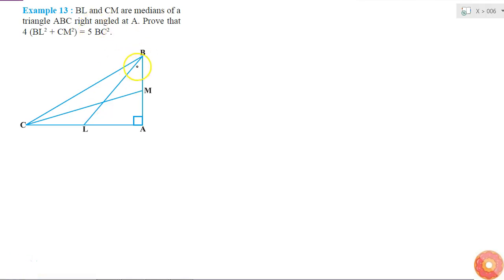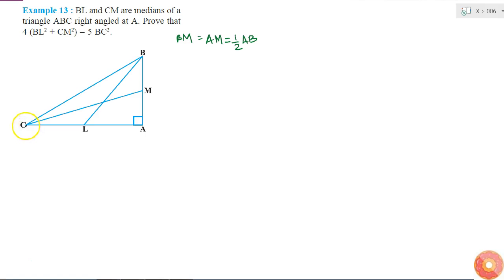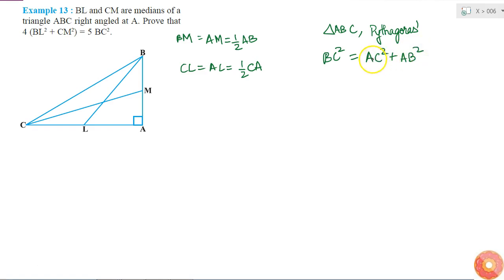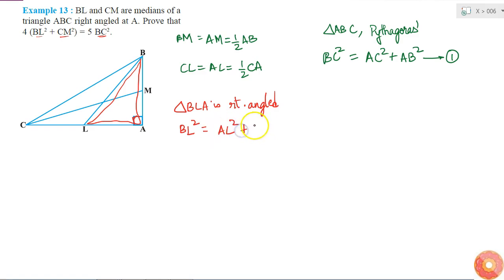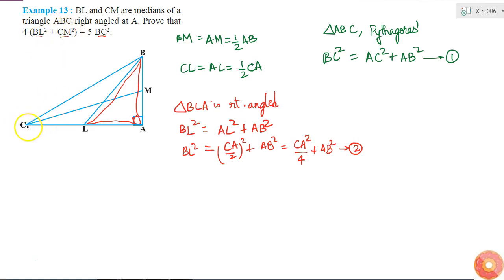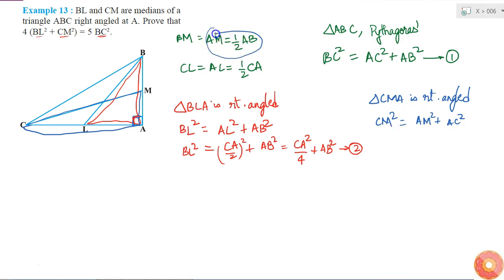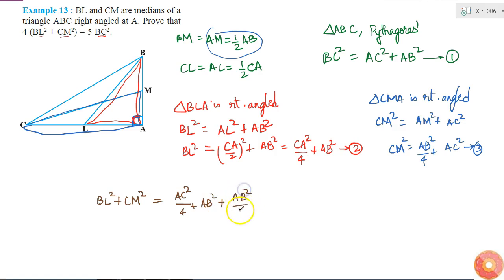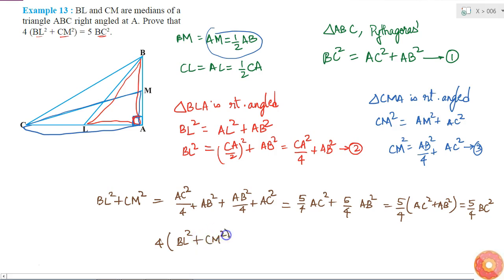BL and CM are medians of a triangle ABC right angled at A. Prove that `4(B L^2+C M^2)=5B C^2`...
Question From - NCERT Maths Class 10 Chapter 6 SOLVED EXAMPLES Question – 13 TRIANGLES CBSE, RBSE, UP, MP, BIHAR BOARD

Related Questions & Solutions:

1. If a line intersects sides AB and AC of a `DeltaA B C` at D and E respectively and is parallel to BC, prove that `(A D)/(A B)=(A E)/(A C)`...

2. ABCD is a trapezium with AB || DC. E and F are points on non-parallel sides AD and BC respectively such that EF is parallel to AB. Show that`(A E)/(E D)=(B F)/(F C)` .

3. In Figure `(P S)/(S Q)=(P T)/(T R)` and `/_P S T=/_P R Q` . Prove that PQR is an isosceles triangle.